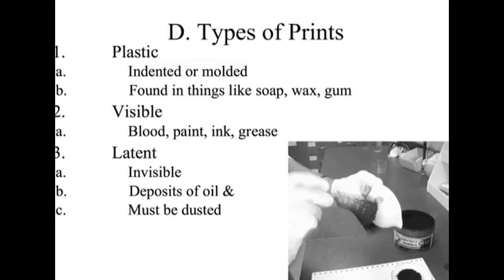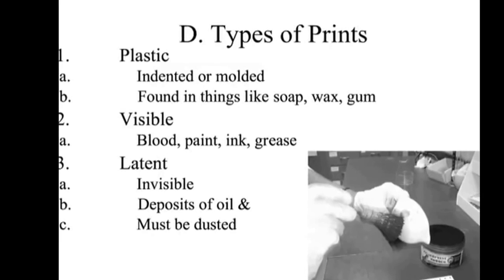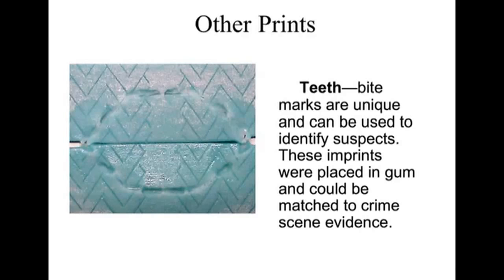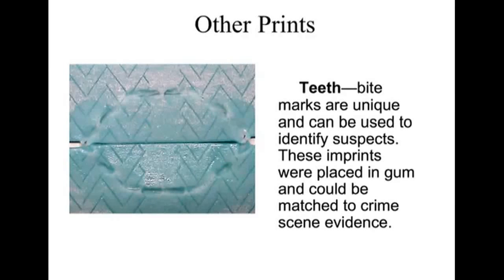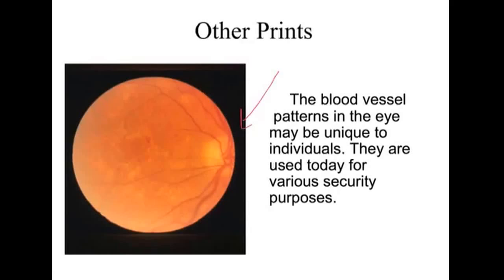4.6 Other Types of Prints